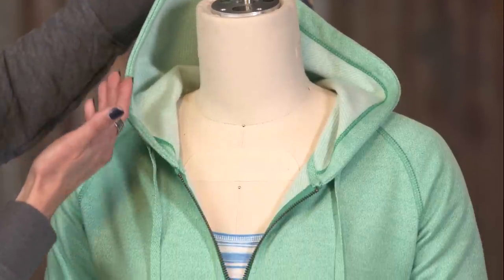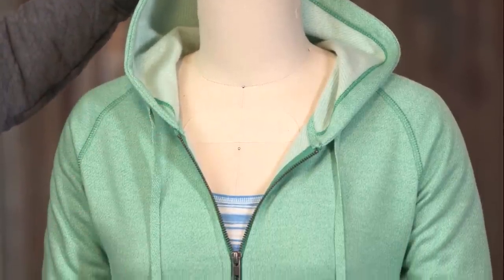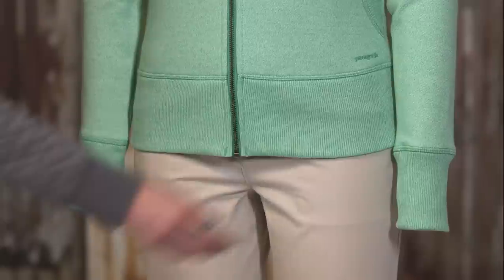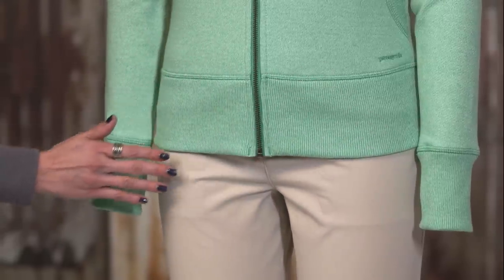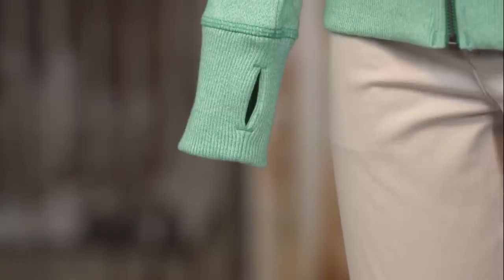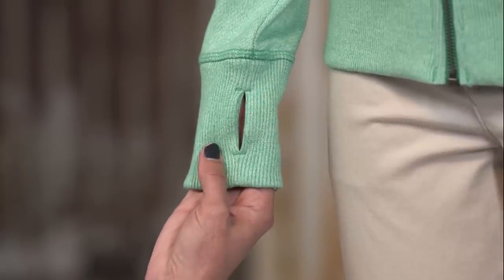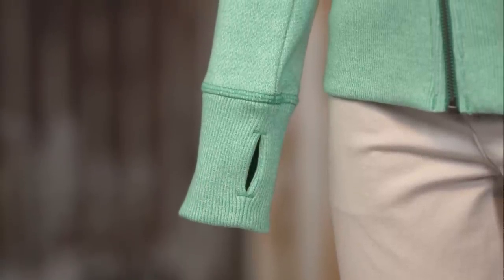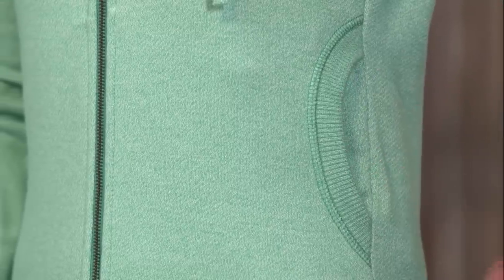Patagonia Women's Cloud Stack Hoody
For summer’s morning chill, this polyester/organic cotton blend full-zip hoody has a pouch-style pocket, ribbed hem and soft, elasticized cuffs.